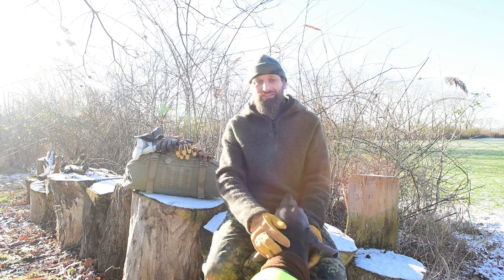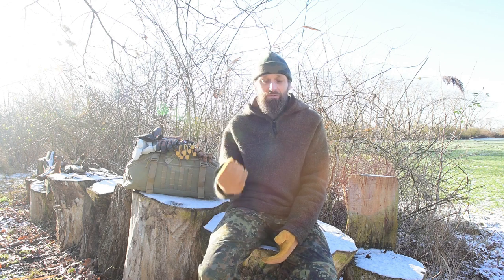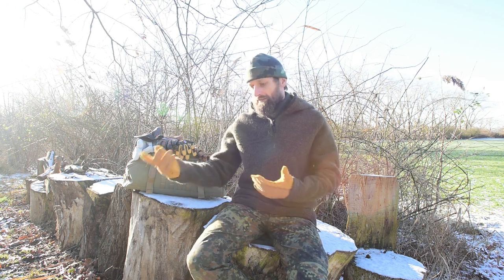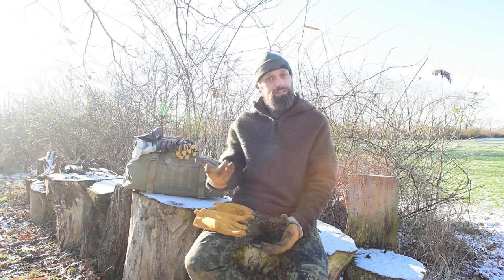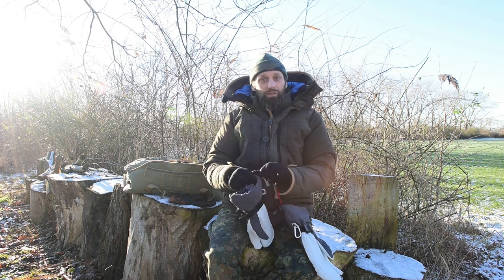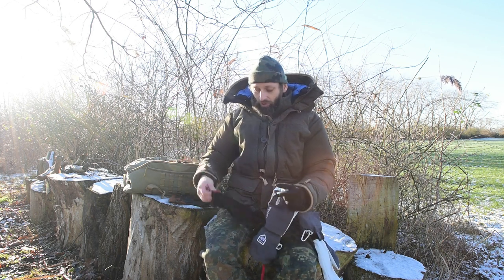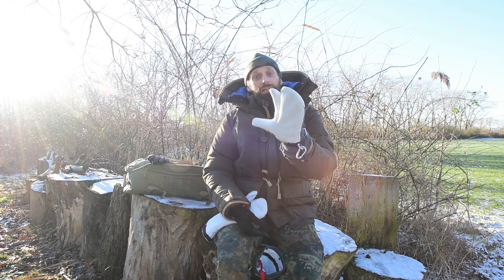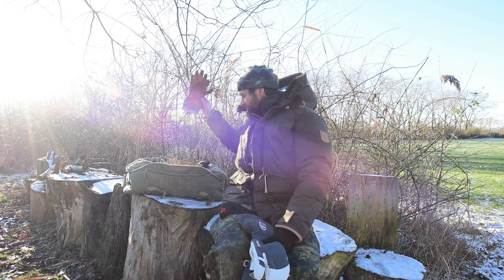Ratgeber Handschuhe: Arten, Anwendungen, Wintertips (3-Lagen-Prinzip) & Meine Erfahrungen mit Hestra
In diesem Video stelle ich euch ein paar allgemeine Arten von Handschuhen für unterschiedliche Anwendungen vor (Teil 1), und erinnere auch bei diesem Kleidungsstück an das Mehrschichten-Prinzip für warme Hände im Winter (Teil 2). Außerdem berichte ich auch über meine Erfahrungen mit der Firma Hestra (Teil 3), die zumindest damals einmal ausnahmslos gute Produkte hergestellt hat.   Handschuh-Reviews auf meiner Webseite Den Kauf-Link zur Lederpflege findet ihr im entsprechenden Ledervideo

00:00 - 14:03 Handschuharten und ihre Anwendungszwecke
14:04 - 34:40 Mehrschichten-Prinzip bei Winterhandschuhen
34:41 - 45:44 Meine Erfahrungen mit Hestra